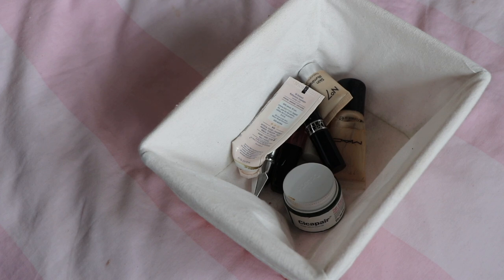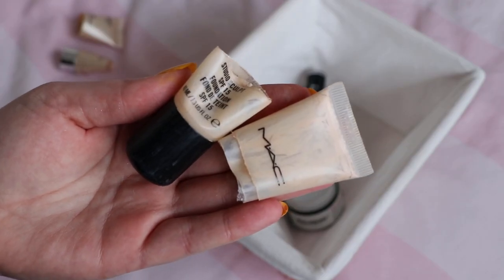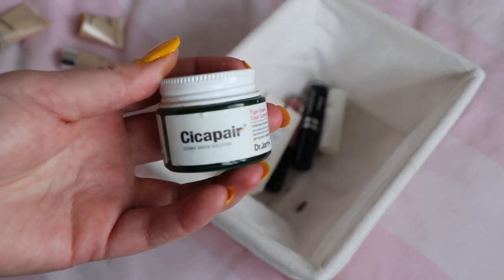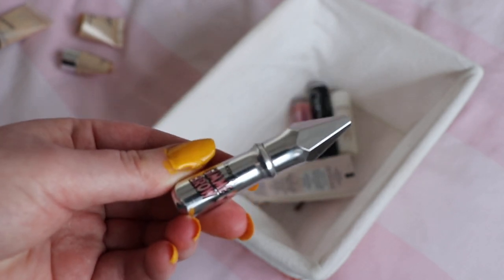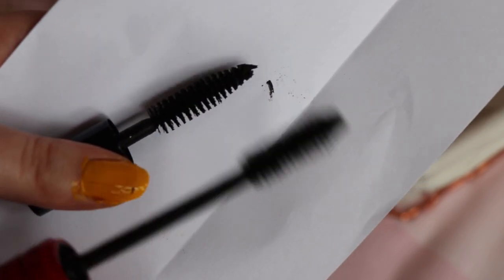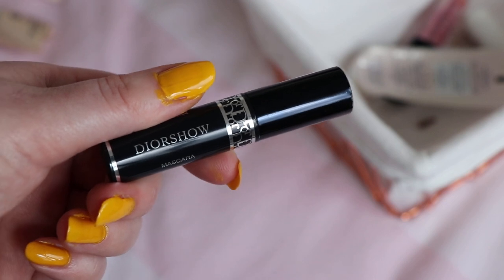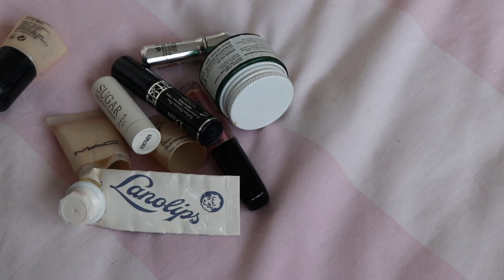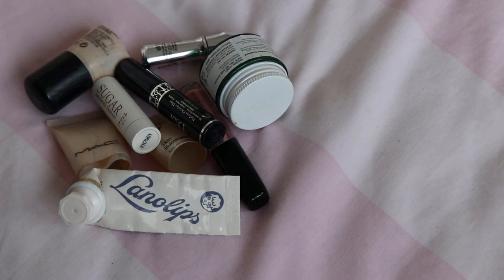Make Up I've Used Up | My No Buy, Budget Year 2020 | Rose Stops Buying Stuff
As you guys know from my 2020 Make up Rehab Plans video I am aiming to reduce my beauty collection by $3000 this year across a combination of both finish things up and recording those empties, such as with this video, and decluttering - which I'm also filming and sharing my process with as I go along.

These are my recent make up empties, I do have haircare empties and skincare empties videos also coming at you this week so do check back on Wednesday and Friday for those if you enjoy content focussed on using what you own before you buy more!